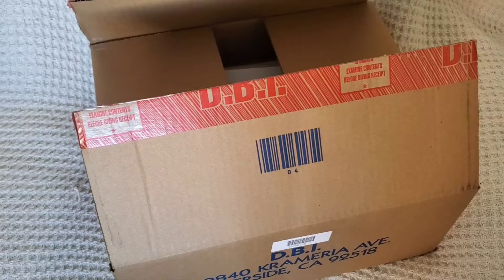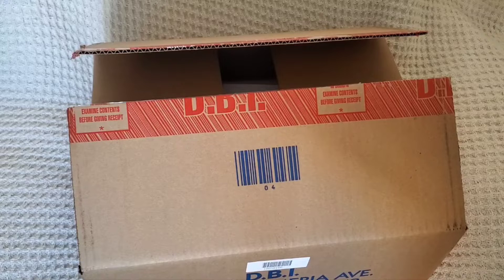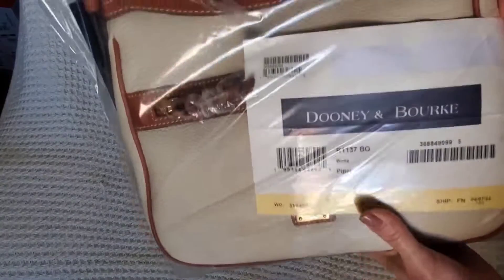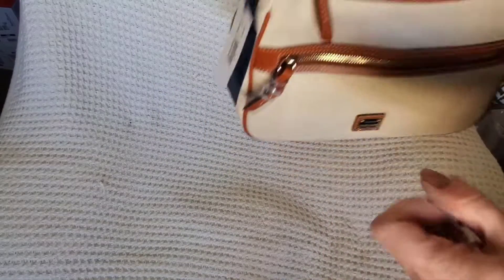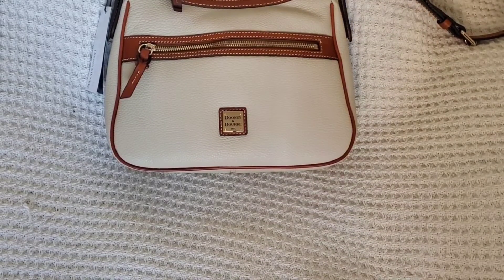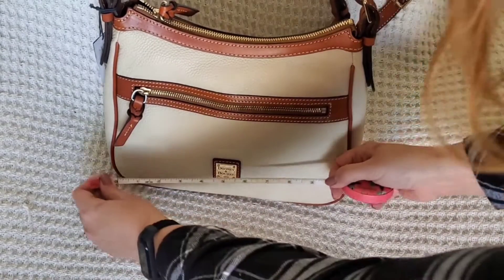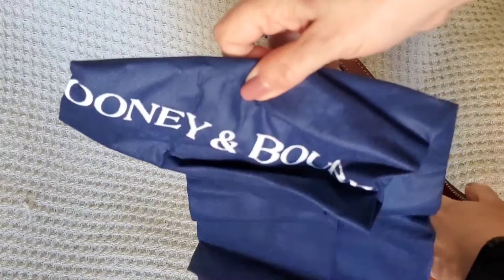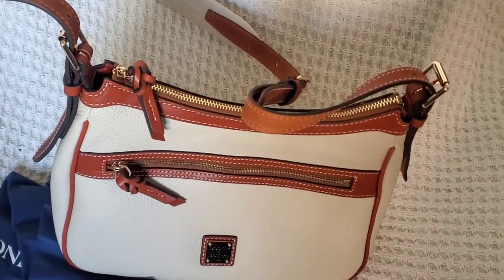Time for another Dooney & Bourke Unboxing! What Did I Get? The Cool Dooney Piper!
I figured out how to make this a shoulder carry. Instead of removing the center section, you remove the side sections, and buckle in the center portion only. A very unique design!